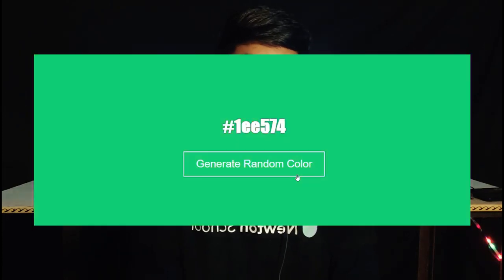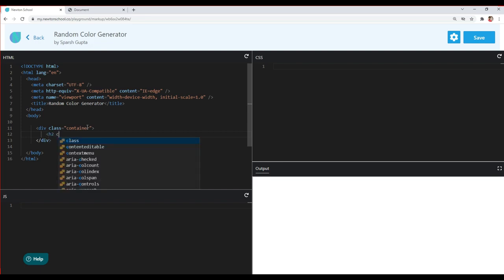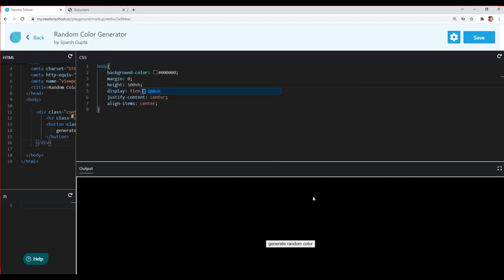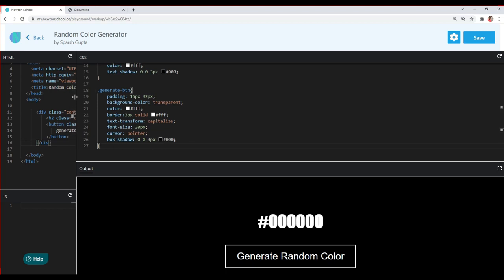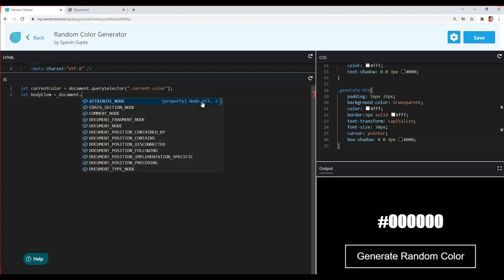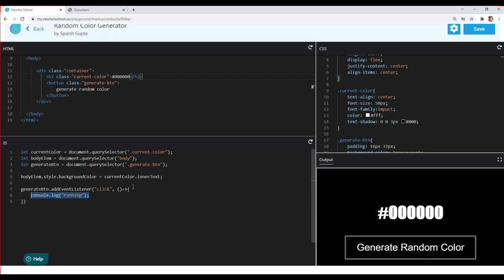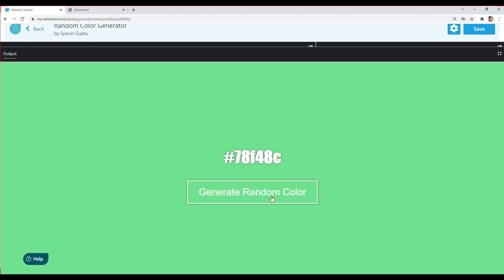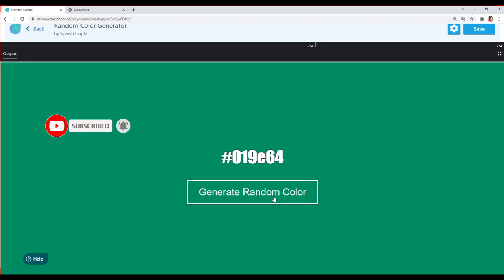Random Color Generator Using JavaScript Web Development Series Mini Project | Newton School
Random Color Generator
JavaScript
Web Development Series